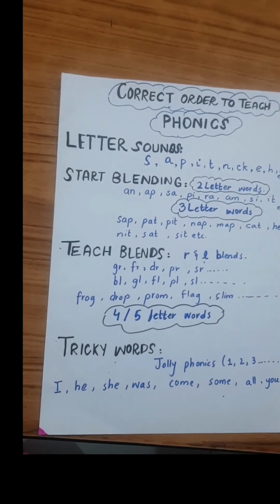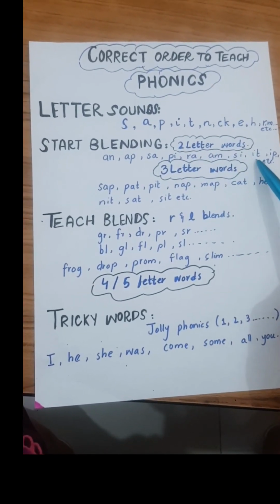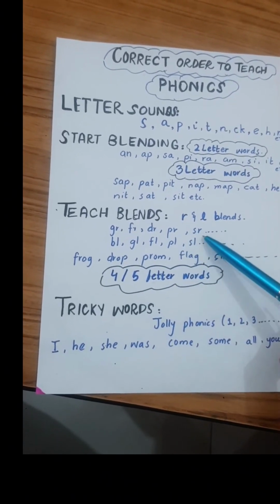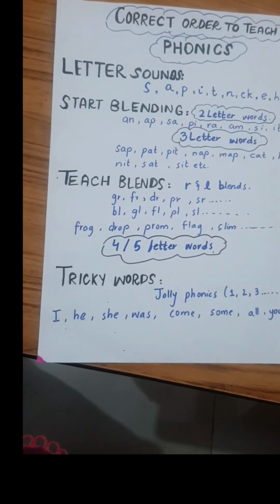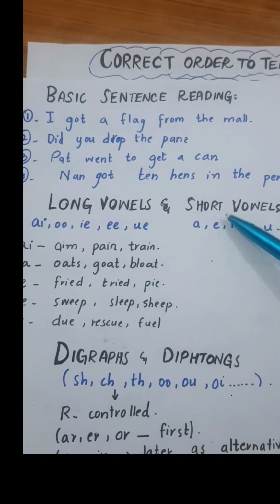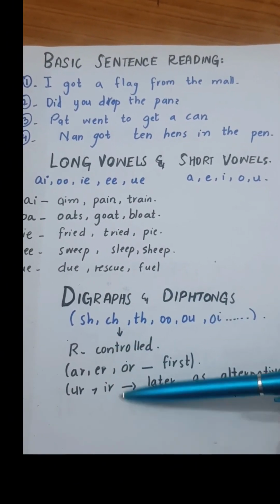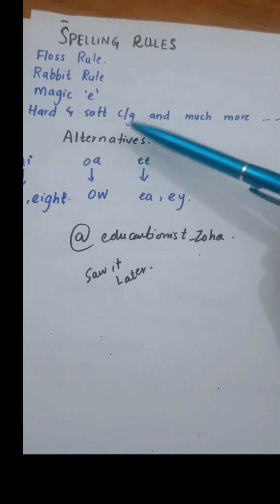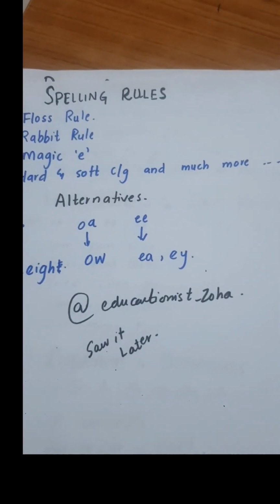Correct order to teach phonics | Phonics criteria | how to teach your child phonics step by step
The correct sequence of phonics instruction typically follows a structured approach to build foundational reading skills progressively. Here’s a commonly used sequence:

1. **Letter Recognition and Sounds:**
   - Teach the names and sounds of individual letters (both uppercase and lowercase).
   - Begin with high-frequency consonants and short vowel sounds.

2. **Blending Simple CVC Words:**
   - Introduce blending consonant-vowel-consonant (CVC) words (e.g., cat, dog, hat).
   - Focus on short vowel sounds.

3. **Digraphs and Blends:**
   - Introduce consonant digraphs (e.g., ch, sh, th, wh).
   - Teach consonant blends (e.g., bl, cr, st, fl).

4. **Long Vowels and Silent 'e':**
   - Teach long vowel sounds and the silent 'e' rule (e.g., make, bike, hope).

5. **Vowel Teams and Diphthongs:**
   - Introduce vowel teams (e.g., ai, ea, oa, ie).
   - Teach diphthongs (e.g., oy, ow, ou).

6. **R-Controlled Vowels:**
   - Teach r-controlled vowels (e.g., ar, er, ir, or, ur).

7. **Advanced Phonics Patterns:**
   - Introduce more complex patterns such as:
     - Consonant-le (e.g., table, little).
     - Multisyllabic words.
     - Common prefixes and suffixes.

8. **Irregular Words and Exceptions:**
   - Teach sight words and high-frequency irregular words (e.g., was, said, are).

9. **Application and Practice:**
   - Regularly incorporate reading practice using decodable texts that reinforce the phonics rules learned.
   - Engage in writing activities to apply phonics knowledge in context.

This sequence ensures that students build a strong foundation in decoding skills, which is essential for fluent reading and comprehension.